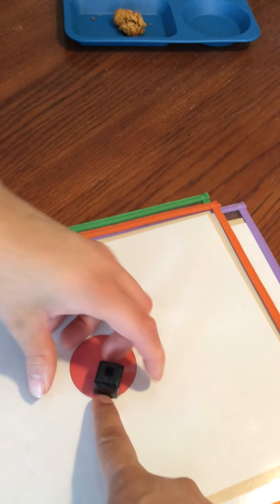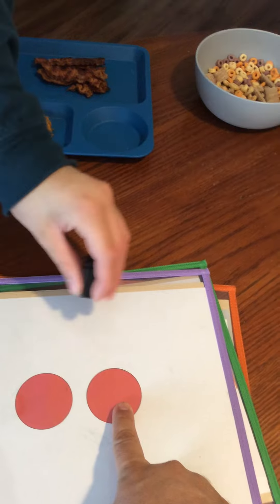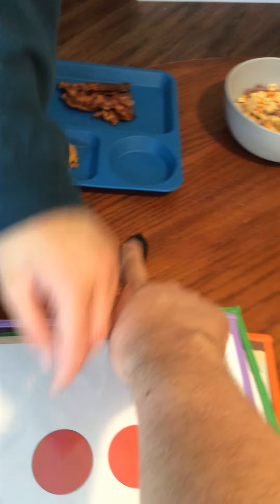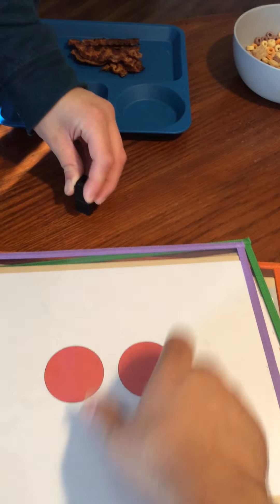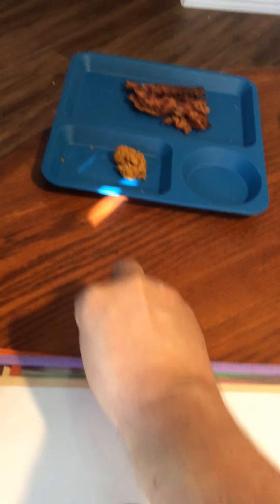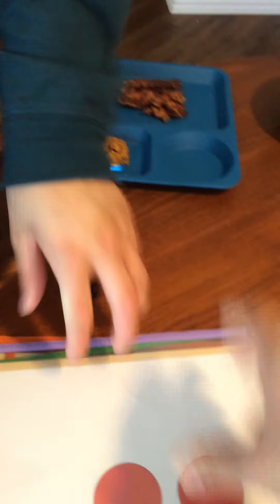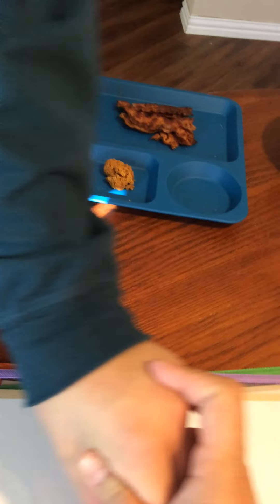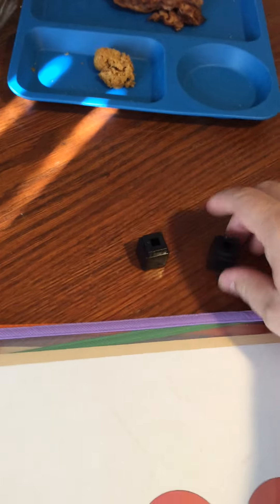Learning the Number 1 and 2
Lucius is learning the number 1 and 2.